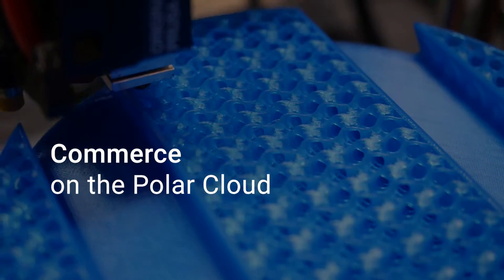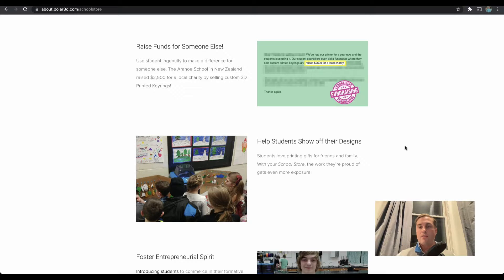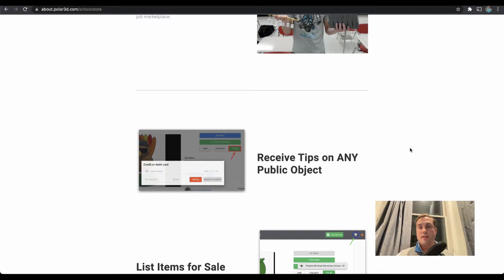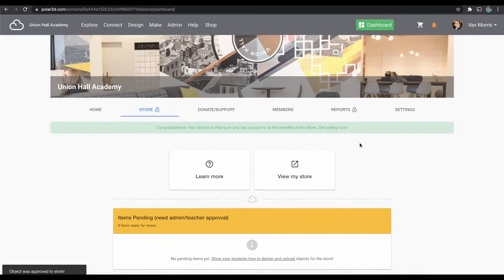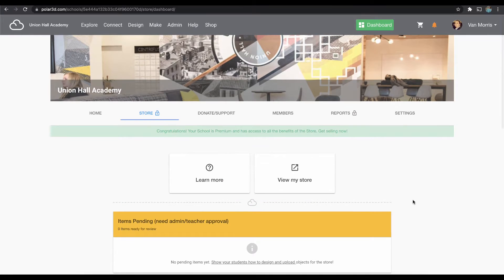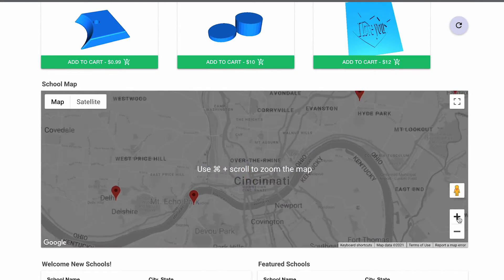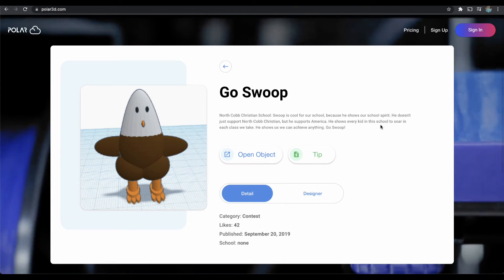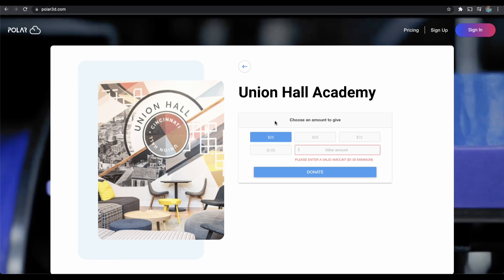Commerce & Fundraising with your 3D Printer!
Read more about fundraising for your school and STEM efforts